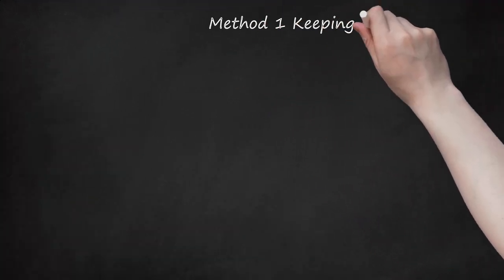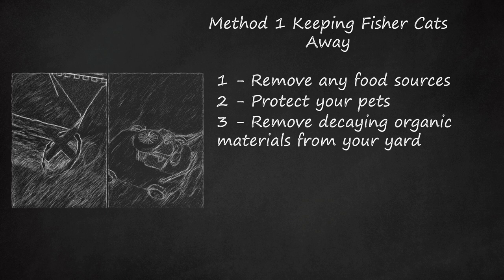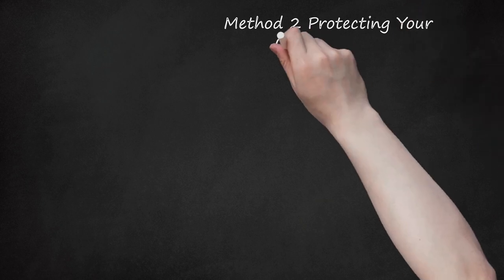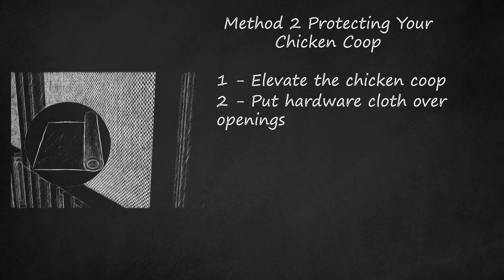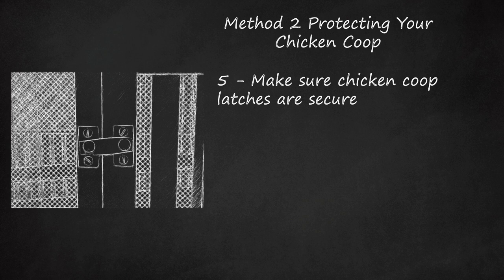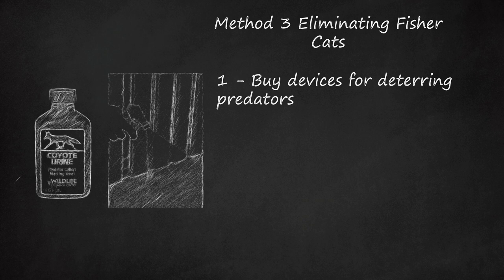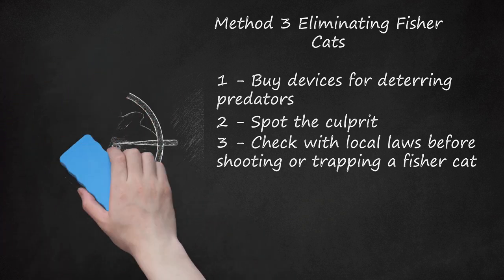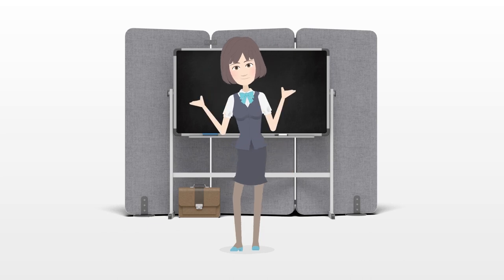Protect Property: 5 Ways to Keep Fisher Cats Away and Keep Pets Safe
5 Ways to Keep Fisher Cats Away from Your Property and Protect Your Pets and Livestock. The video provides tips on how to protect pets, livestock, and property from Fisher cats. Fisher cats are carnivores that prey on rabbits, squirrels, raccoons, mice, reptiles, insects, and decaying animal flesh. The first step in keeping them away is to remove any food sources, including rats and mice infestations and bird feeders. Small pets should be kept indoors, while larger dogs can help keep Fisher cats at bay. Removing decaying organic material from the lawn and trimming brushes and trees can also discourage Fisher cats from making a den in the area. Chicken owners should elevate their chicken coop to make it harder for Fisher cats to access it and cover any openings with hardware cloth. The video also explains how to recognize a Fisher cat attack, and how their habitat is mainly in North America.